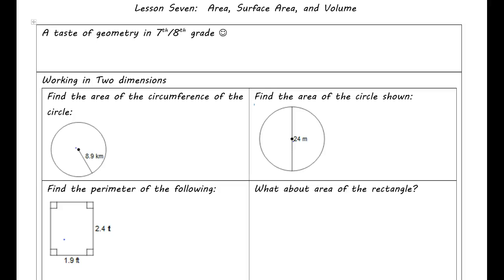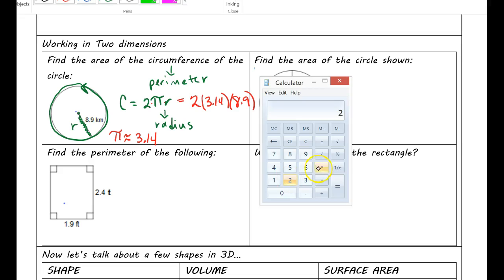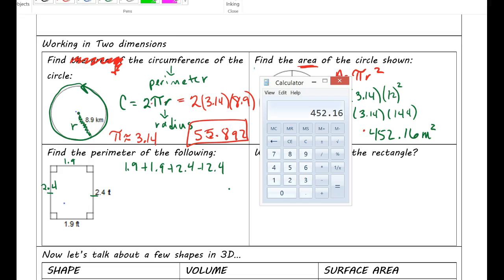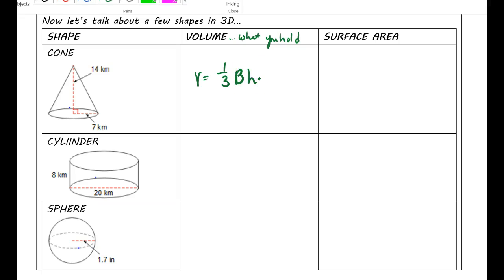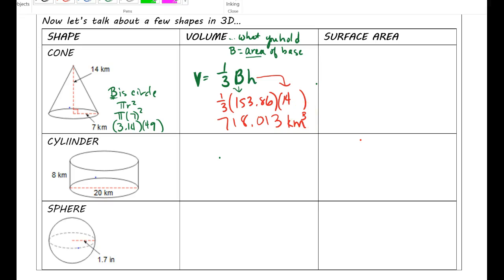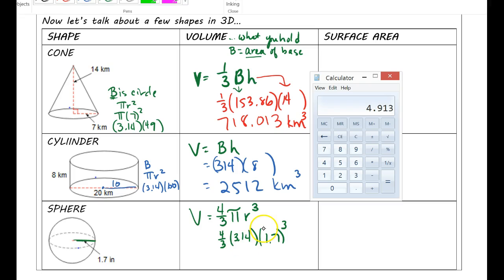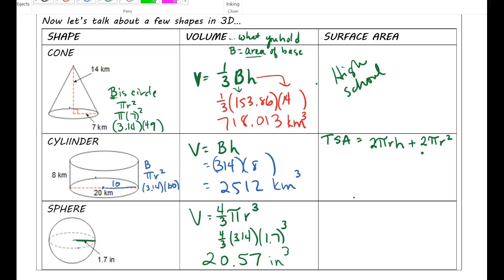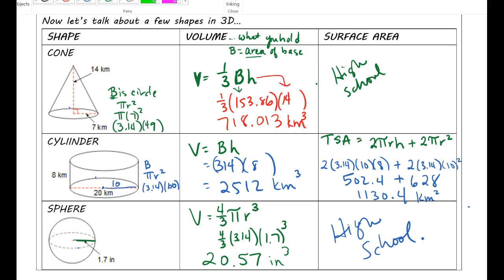prealg lesson wk 7